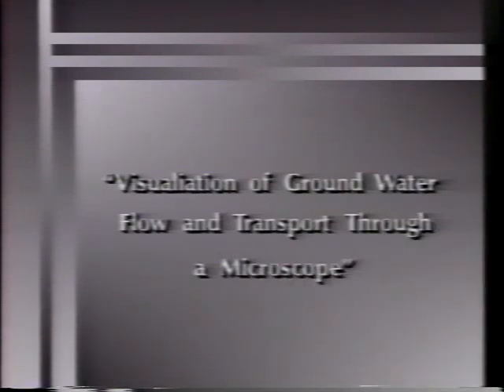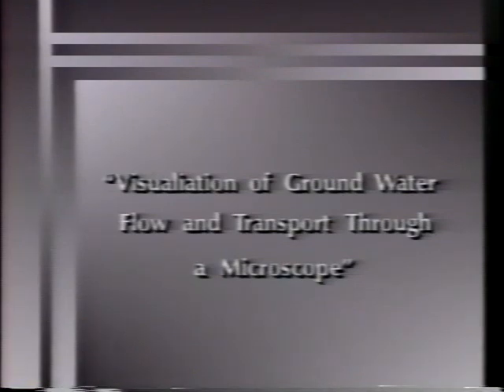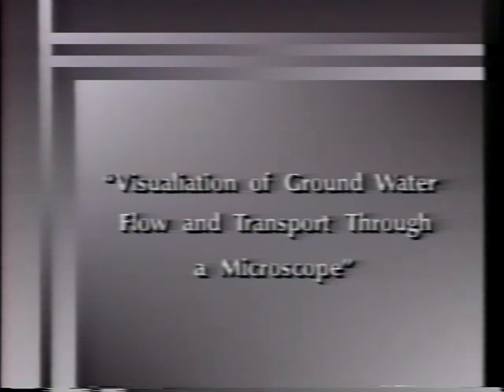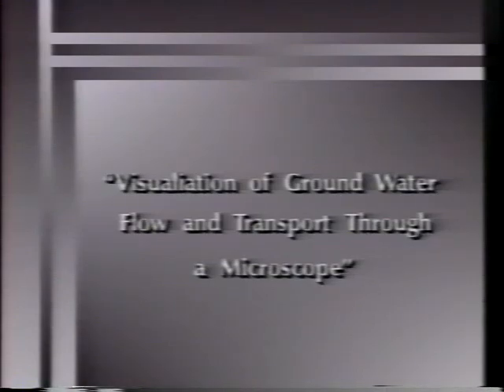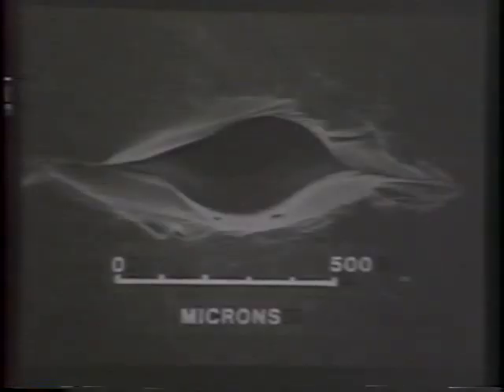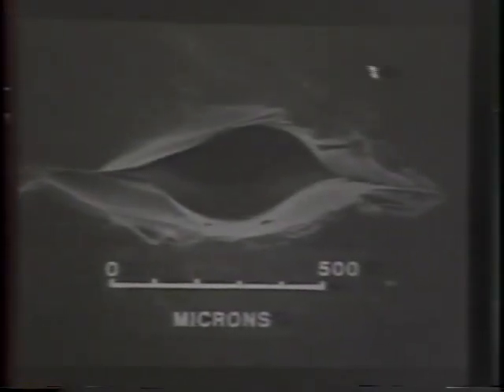1992 Henry Darcy Lecture Series - John Wilson (part 1)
"Visualization of Ground Water Flow and Transport Through a Microscope" was the topic of Darcy Lecture given by John Wilson, Ph.D. Wilson is the professor of Hydrology and director of the Hydrology Program at the New Mexico Institute of Mining and Technology in Socorro, New Mexico. He is a B.C.E. graduate of the Georgia Institute of Technology and holds M.S., C.E., and Ph.D. degrees from The Massachusetts Institute of Technology (MIT). He taught groundwater at MIT for eight years and then spent a year with Intera Inc., before joining the Hydrology Program in Socorro in 1984. Wilson's present-day research interests include the fundamental fluid mechanics of permeable media flow and transport, primarily using flow visualization tools and mathematical modeling. Through this work, he has been examining the movement of nonaqueous phase liquids and colloids in porous and fractured media. He has other research efforts directed toward well head protection, flow through heterogeneous media, and the geological characterization of aquifers. Wilson has written for many publications and is a member of a variety of professional committees and panels.

Wilson delivered his lecture at 37 universities and delivered the Darcy lecture as the keynote address at the AGWSE General Membership Meeting at the National Convention in Las Vegas.